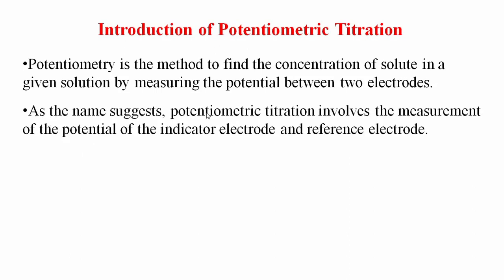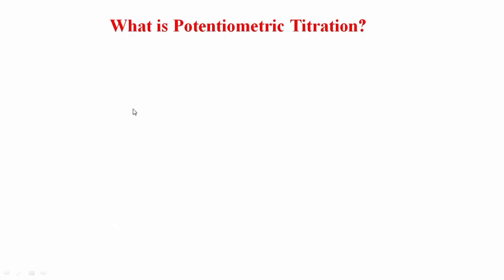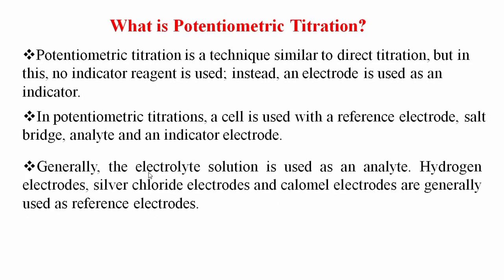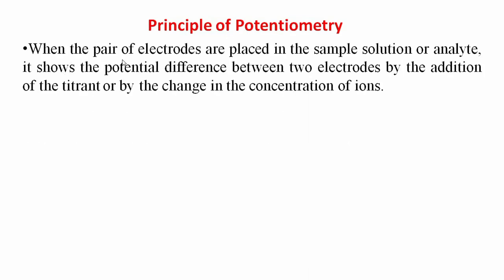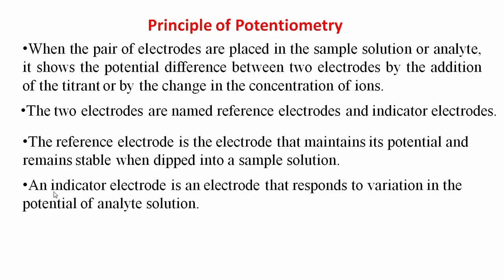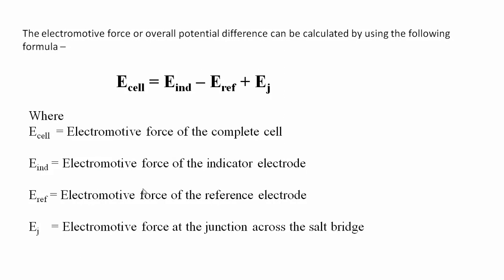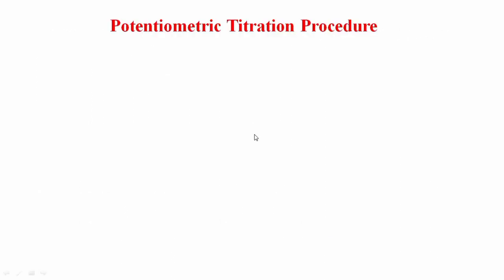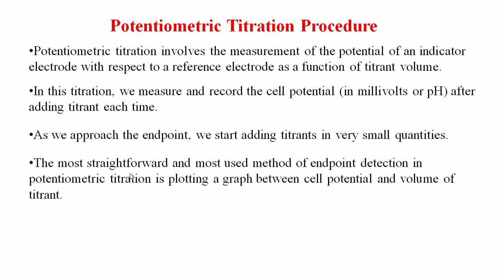Potentiometry titration@KhanSirPatnaKhanGs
Potentiometry titration is a very important of electro-chemical analysis.